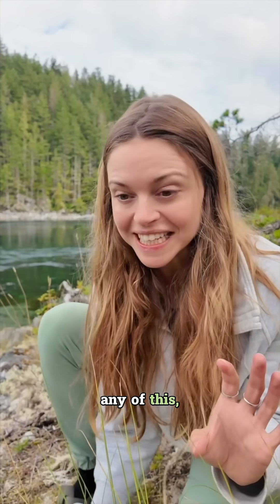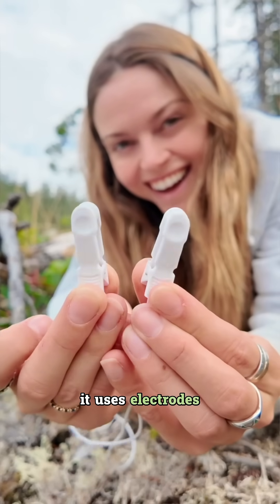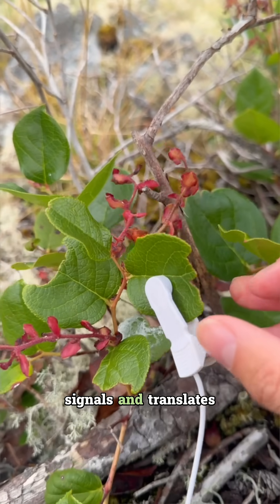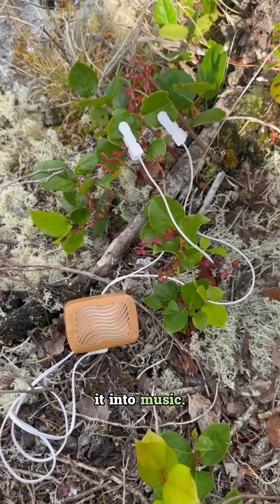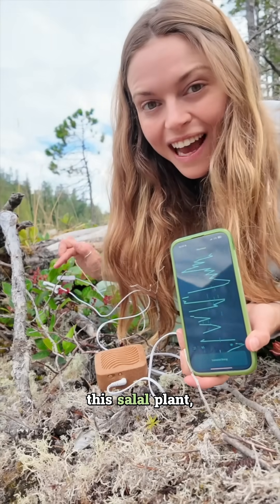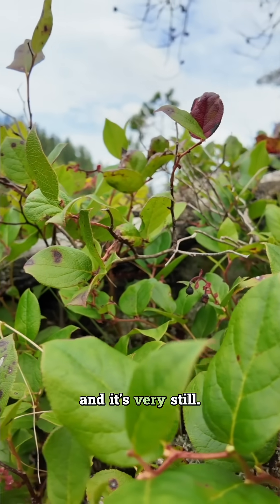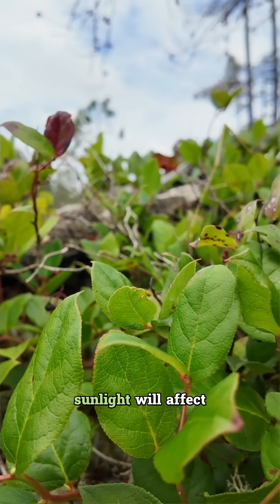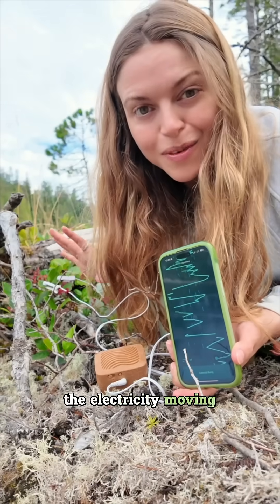Plants are buzzing with bioelectricity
Plants are buzzing with bioelectricity. Inside every cell, ions flow across membranes which create tiny voltage changes which are called action potential. They’re key to how plants sense and respond to their environment. We can listen to this electricity with PlantWave! The device uses electrodes to detect microvolt changes and translate it into plant music.